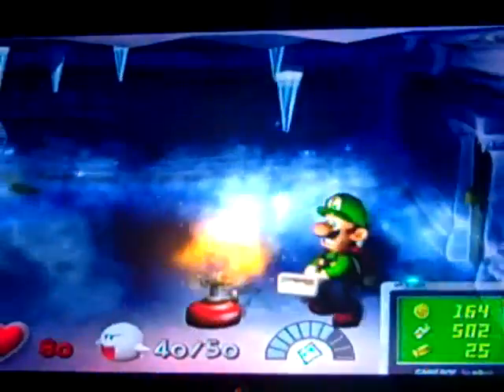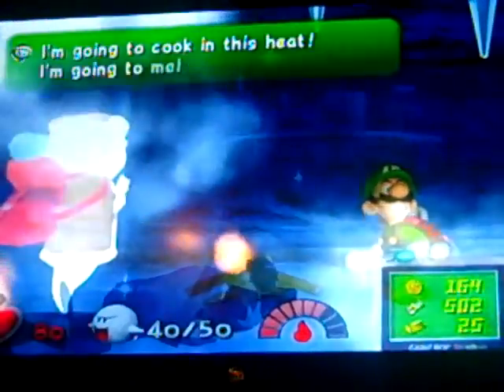Luigi's Mansion Walkthrough. Portrait Ghost. Sir Weston.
Luigis Mansion Walkthrough.